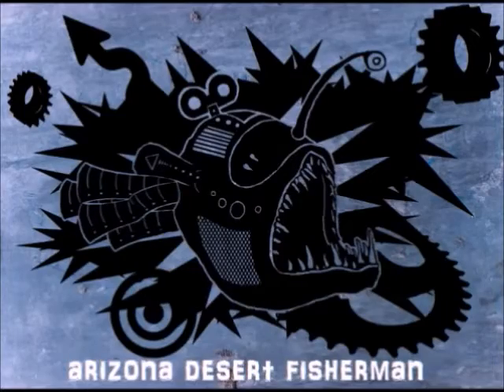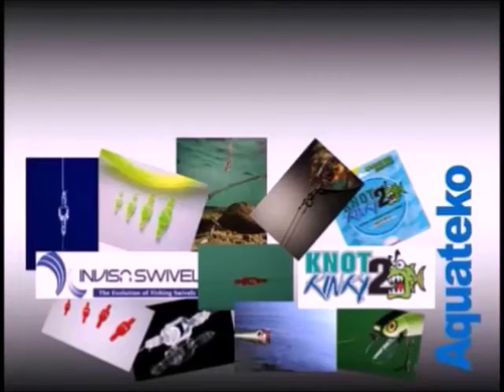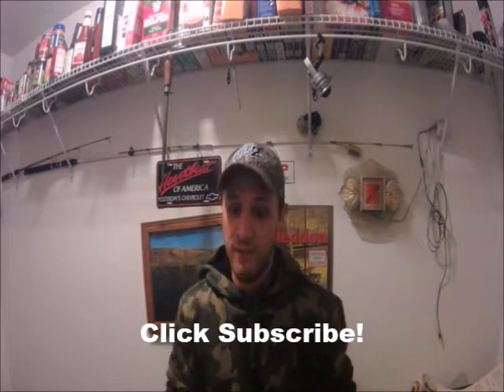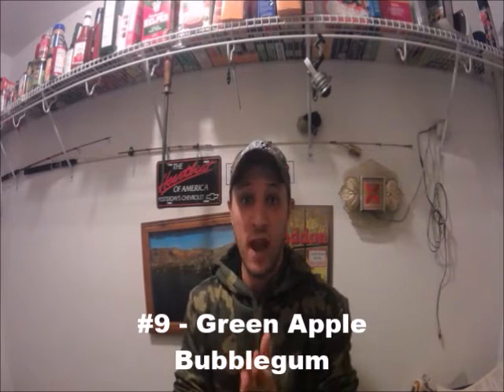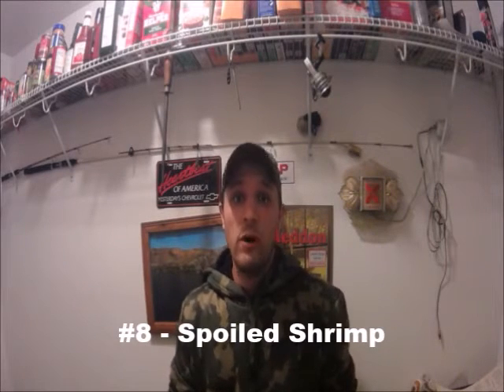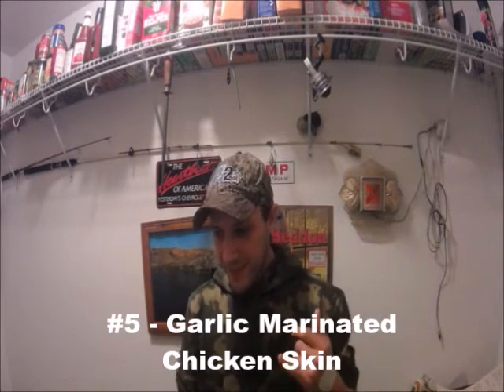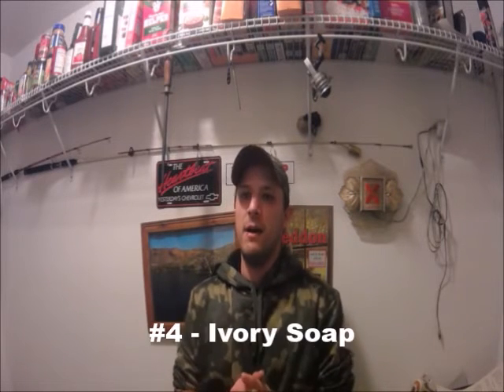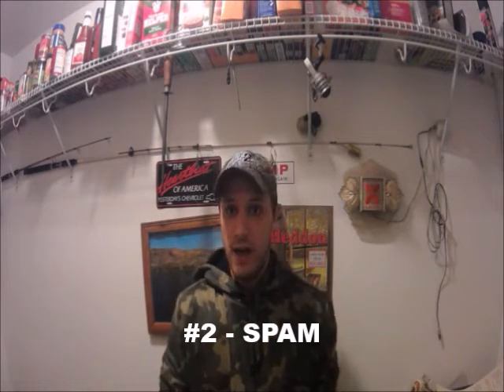10 Secret Baits For Monster Catfish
There's all kinds of fishing articles floating around based on secret Baits and how to catch monster catfish. Some articles have really good material while others are a joke. This one is kind of a mix. Starting in the spring, I'll be on the hunt for bullheads, channel catfish, blue catfish, and flathead catfish with the help of these 10 secret baits. You might have heard of them, but I guarantee you'll be surprised by at least one. The secret baits are cows blood, green apple bubblegum, spoiled shrimp, French fries, canned dog food, garlic marinated chicken skin, ivory soap, alcohol, SPAM, and WD40/Preparation H. Stay tuned to catch the mini series.

Thanks to Aquateko for the cool Camo hat!

Outfit Outdoors - Jason Meyer